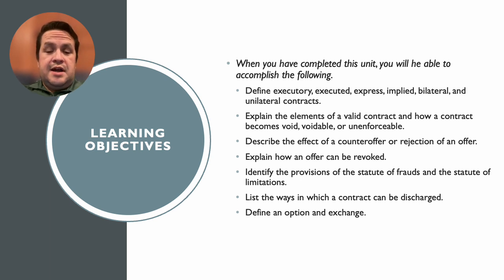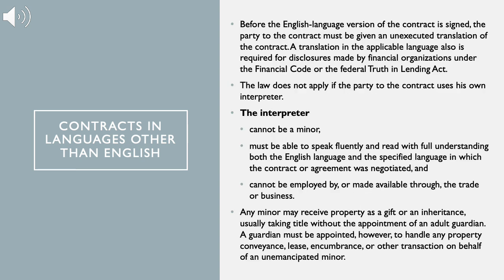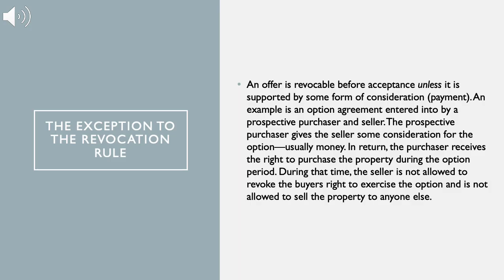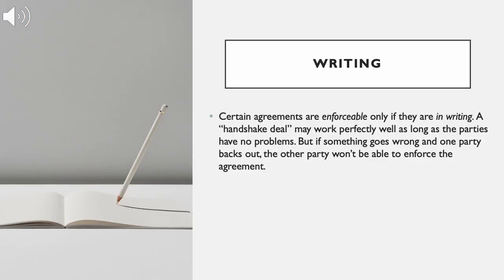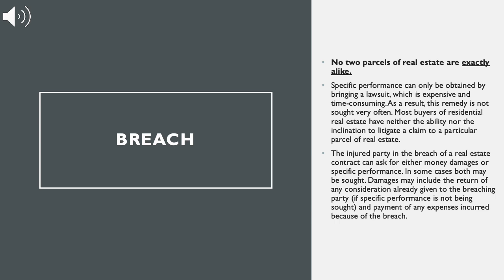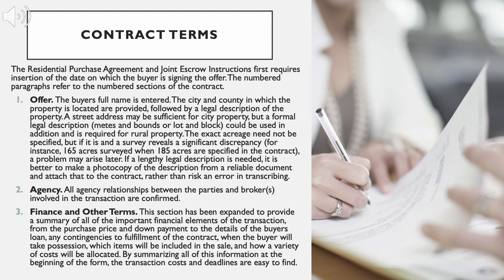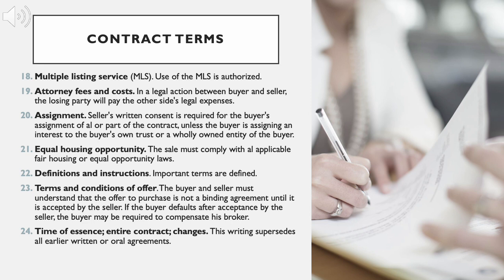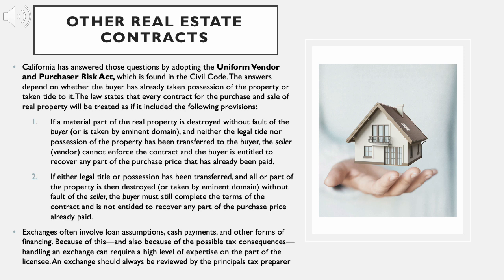Video Real Estate Principles Unit 7 Contracts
Contracts